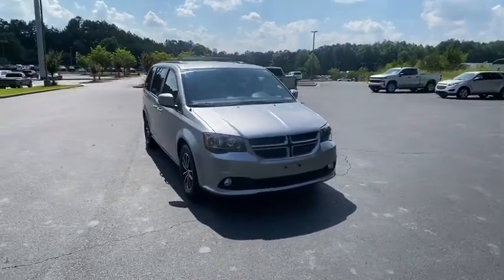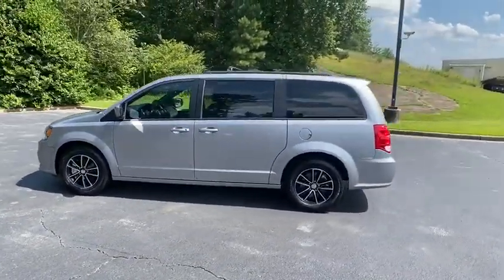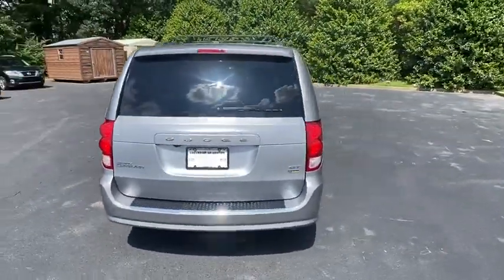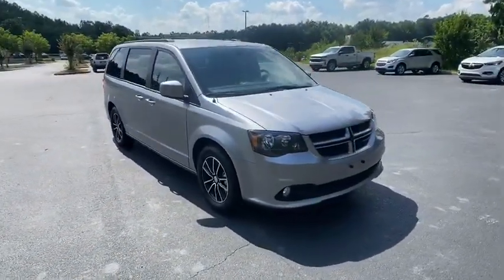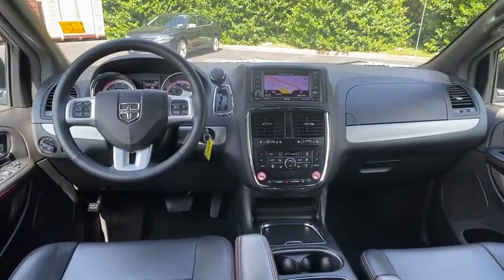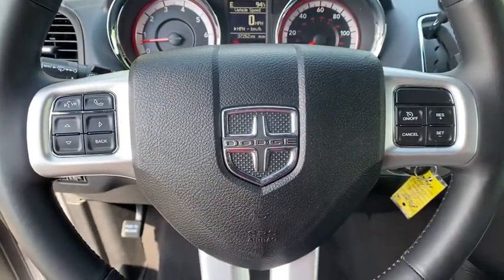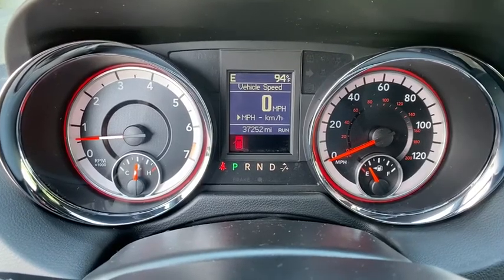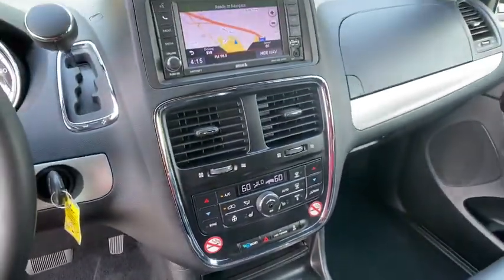2019 Dodge Grand Caravan Jasper, Cartersville, Alpharetta, Dawsonville, Canton, North Georgia P10358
Billet Clearcoat Used 2019 Dodge Grand Caravan available in Canton, Georgia at CHevrolet of Canton. Servicing the Jasper, Cartersville, Alpharetta, Dawsonville, North Georgia area.
2019 Dodge Grand Caravan GT - Stock#: P10358 - VIN#: 2C4RDGEG7KR606933

New Price! Billet Silver Metallic Clearcoat 2019 Dodge Grand Caravan GT FWD 6-Speed Automatic 3.6L 6-Cylinder SMPI DOHCRecent Arrival! Odometer is 2593 miles below market average!Awards:* 2019 KBB.com Brand Image Awards
ENGINE: 3.6L V6 24V VVT (FFV)  (STD),BILLET CLEARCOAT,2ND ROW STOW 'N GO BUCKET SEATS  (STD),TRANSMISSION: 6-SPEED AUTOMATIC 62TE  (STD),BLACK SIDE ROOF RAILS  -inc: Integrated Roof Rail Crossbars,BLACK  LEATHER TRIMMED BUCKET SEATS,MANUFACTURER'S STATEMENT OF ORIGIN,WHEELS: 17 X 6.5 ALUMINUM,QUICK ORDER PACKAGE 29N  -inc: Engine: 3.6L V6 24V VVT (FFV)  Transmission: 6-Speed Automatic 62TE,Front Wheel Drive,Power Steering,ABS,4-Wheel Disc Brakes,Brake Assist,Aluminum Wheels,Tires - Front All-Season,Tires - Rear All-Season,Temporary Spare Tire,Heated Mirrors,Power Mirror(s),Rear Defrost,Privacy Glass,Intermittent Wipers,Variable Speed Intermittent Wipers,Rear Spoiler,Third Passenger Door,Fourth Passenger Door,Power Third Passenger Door,Power Fourth Passenger Door,Remote Trunk Release,Power Liftgate,Power Door Locks,Daytime Running Lights,Automatic Headlights,Fog Lamps,Navigation System,CD Player,Premium Sound System,Satellite Radio,MP3 Player,Steering Wheel Audio Controls,Auxiliary Audio Input,Hard Disk Drive Media Storage,Requires Subscription,Premium Sound System,Bluetooth Connection,Power Driver Seat,Power Passenger Seat,Driver Adjustable Lumbar,Power Driver Seat,Driver Adjustable Lumbar,Power Passenger Seat,Bucket Seats,Rear Bucket Seats,Adjustable Steering Wheel,Trip Computer,Power Windows,3rd Row Seat,Leather Steering Wheel,Heated Steering Wheel,Keyless Entry,Power Door Locks,Universal Garage Door Opener,Cruise Control,Climate Control,Multi-Zone A/C,A/C,A/C,Rear A/C,Leather Seats,Bucket Seats,Auto-Dimming Rearview Mirror,Driver Vanity Mirror,Passenger Vanity Mirror,Driver Illuminated Vanity Mirror,Passenger Illuminated Visor Mirror,Floor Mats,Remote Engine Start,Power Windows,Power Door Locks,Trip Computer,Heated Front Seat(s),Security System,Engine Immobilizer,Traction Control,Stability Control,Traction Control,Front Side Air Bag,Tire Pressure Monitor,Driver Air Bag,Passenger Air Bag,Front Head Air Bag,Rear Head Air Bag,Passenger Air Bag Sensor,Knee Air Bag,Child Safety Locks,Back-Up Camera